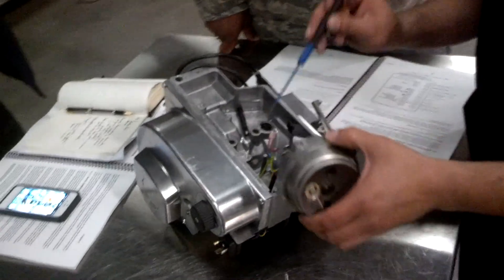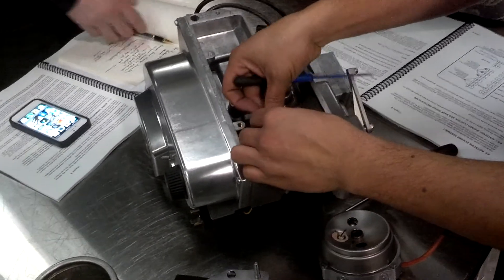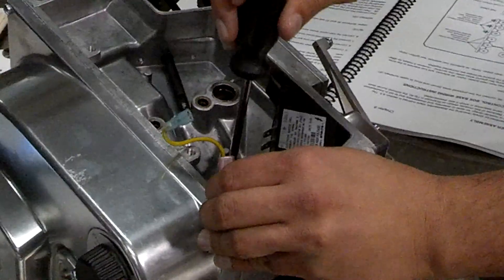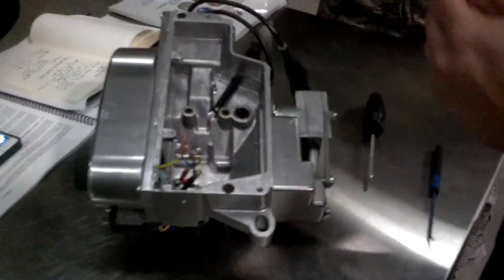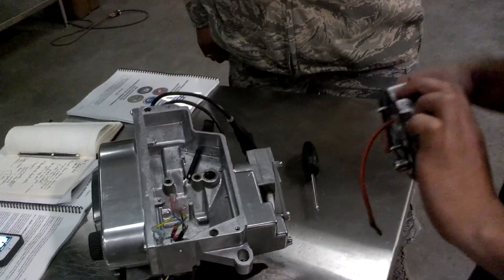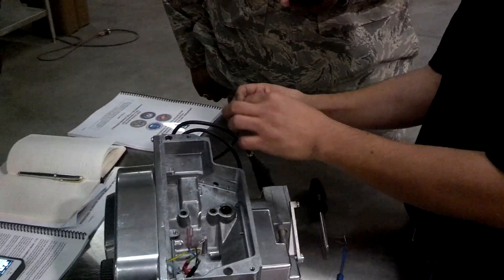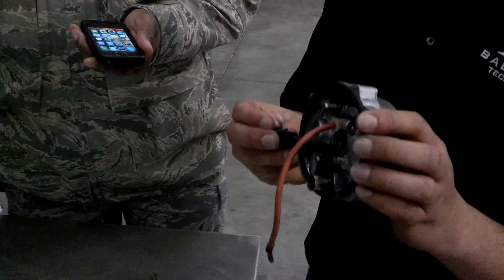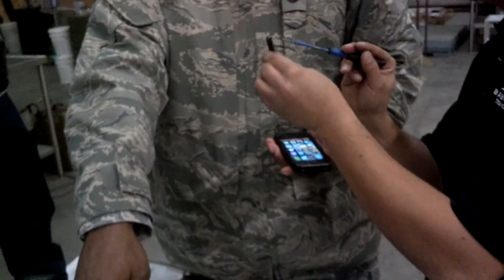babington Instruction #2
Basic to Detailed information and instruction on the dis-assembling of the Babington Burner and its various parts.  This videos are numbered #1-4.